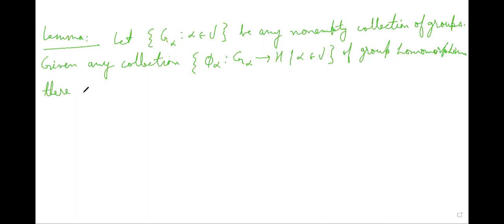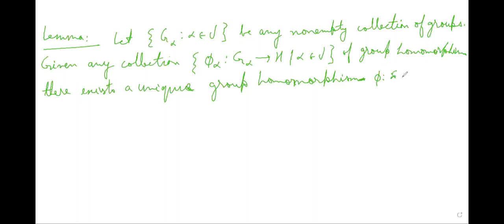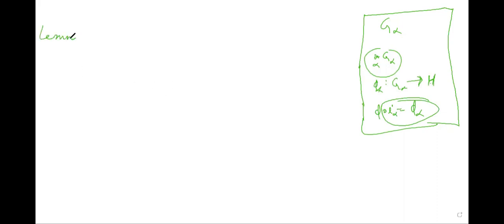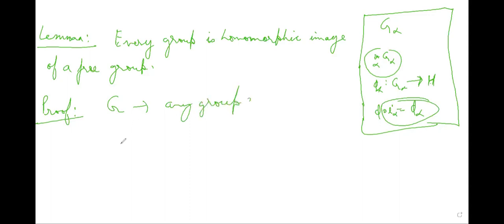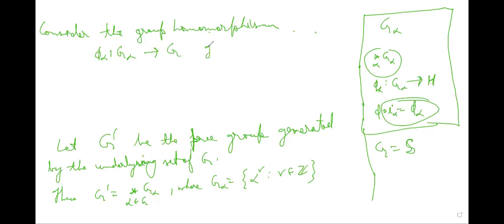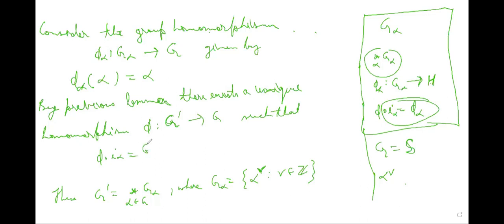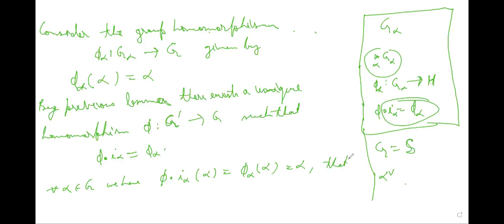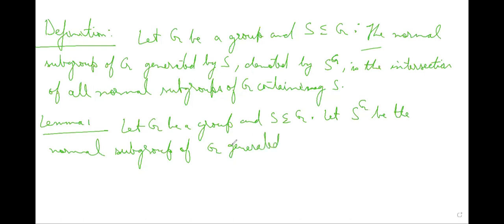Algebraic Topology Lecture 23